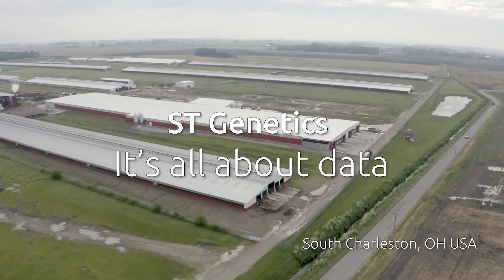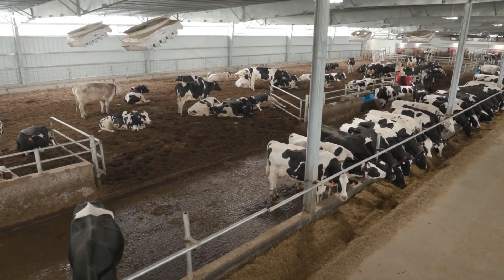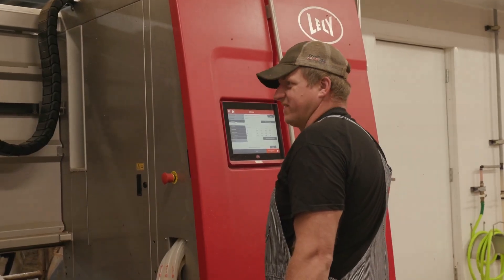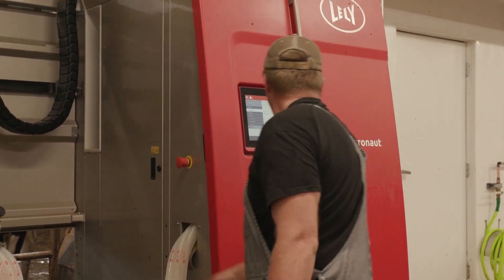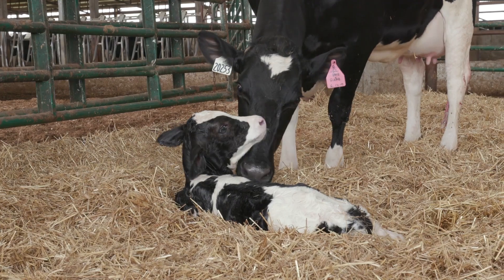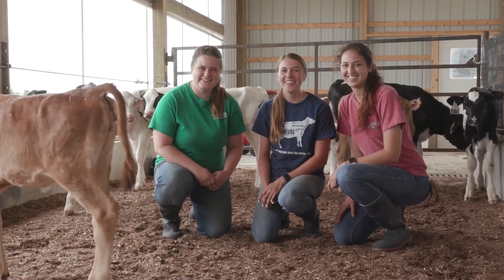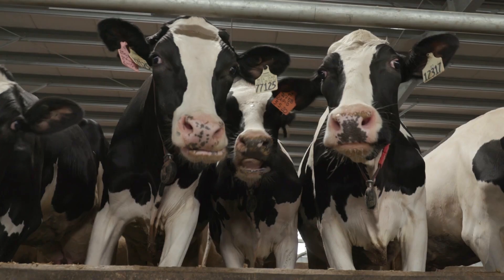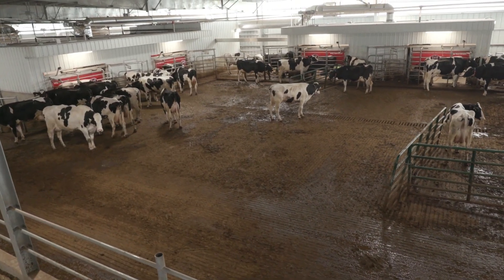Why STgenetics Chose Lely Astronaut A5 Milking Robots | Lely Large Herd Dairy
Recently, several owners and herd managers of large dairies shared why they invested in robotics, and how it streamlined labor and herd performance on their operations. For Paul Detwiler, general manager at STgenetics’ Ohio Heifer Center, the decision to shift to robotics was one driven by growth and the desire to match cutting-edge technology with their commitment to animal welfare.

📹In this video, tour the STgenetics free-flow, cow-focused barn.
🐮Learn why cows can be cows with the Lely A5 milking system.
📈Learn more about cow lifetime data, which helps identify genetically superior, feed efficient cows.

“We have 4,000 animals on site, with 1,200 cows milked, 850 of those with 16 Lely Astronaut A5 robots,” Detwiler explained. “For us, robotics aligned perfectly with our mission to collect precise data, improve efficiency and give every cow the freedom to do what she does best, which is eat, rest and milk on her own schedule.”

For Detwiler and the team at STgenetics, the move to robotics opened doors to a new level of data, so much so that it changed how they think about genetics and future herds.

“Once we really dug into the Lely data, we realized we could use it to shape the next generation,” Detwiler explained. “We built our own robotic cow index, ranking animals by milking speed, box time and teat placement. It lets us find the cows, and the bulls, best suited for a robotic environment. It’s information we never had with a conventional setup.”

The impact on reproductive efficiency has been a standout advantage for many large robot barns. Robotic milking is not just about saving time, it’s about spending it smarter.

When you combine reliable service and strong dealer partnerships with their local Lely Centers, why would you? Lely centers stand behind the barn, with technicians close enough to handle emergencies but trusted enough to train your team to do more in-house.

Is robotic milking right for every large farm? Not without the right mindset.